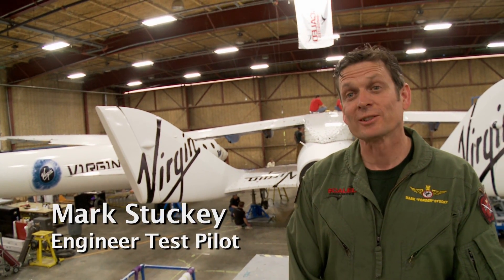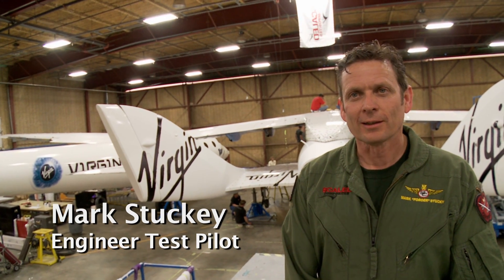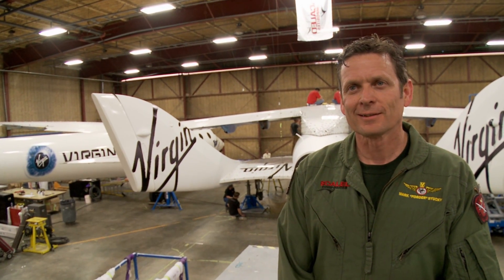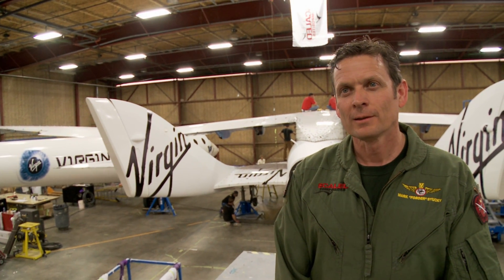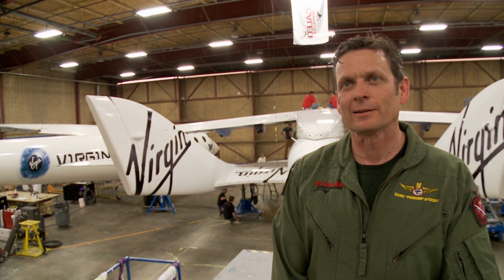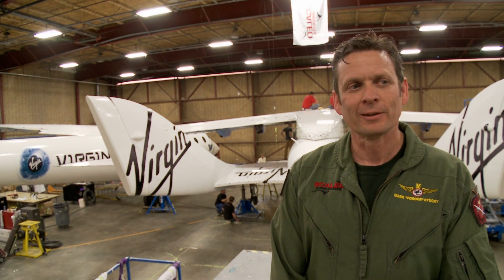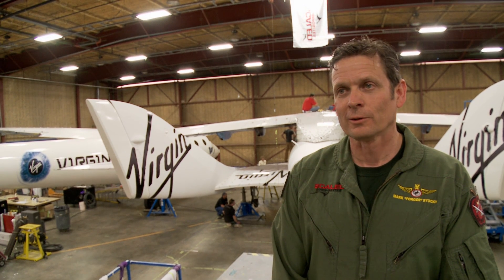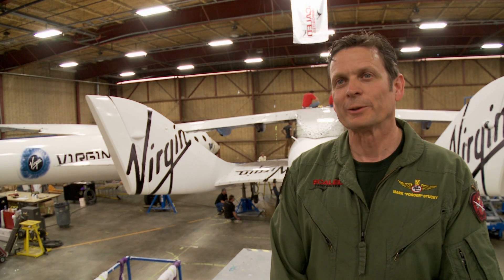Virgin Galactic VSS Enterprise Captive Carry Flight Test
Courtesy: Virgin Galactic

Virgin Galactic announced today that VSS Enterprise has completed her inaugural captive carry flight from Mojave Air and Spaceport.

This very first captive carry was a huge success and both the mothership and spaceship looked absolutely stunning against the blue back drop of the Mojave skies.

Commenting on the historic flight, Burt Rutan said: This is a momentous day for the Scaled and Virgin Teams. The captive carry flight signifies the start of what we believe will be extremely exciting and successful spaceship flight test program.

Sir Richard Branson, Founder of Virgin Galactic added: Seeing the finished spaceship in December was a major day for us but watching VSS Enterprise fly for the first time really brings home what beautiful, ground-breaking vehicles Burt and his team have developed for us. It comes as no surprise that the flight went so well; the Scaled team is uniquely qualified to bring this important and incredible dream to reality. Today was another major step along that road and a testament to US engineering and innovation.

The VSS Enterprise test flight programme will continue though 2010 and 2011, progressing from captive carry to independent glide and then powered flight, prior to the start of commercial operations.